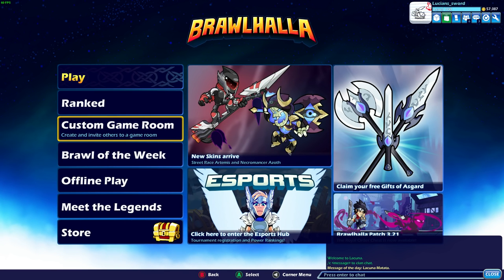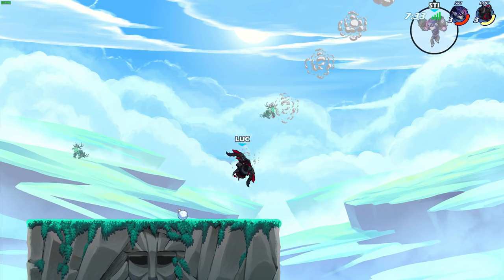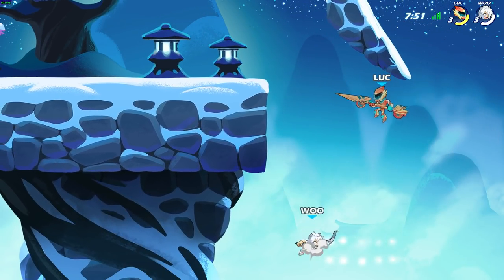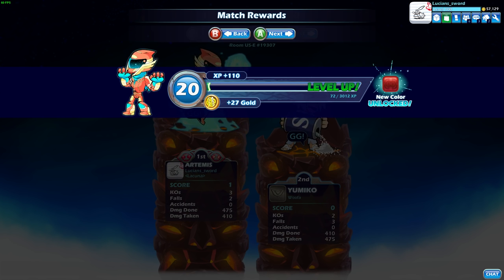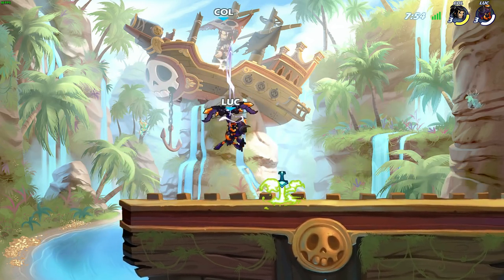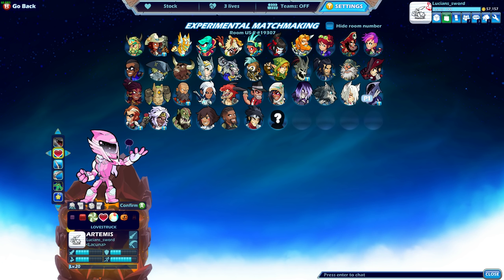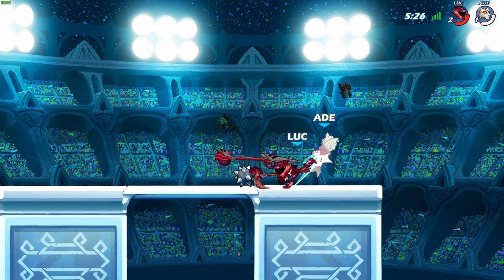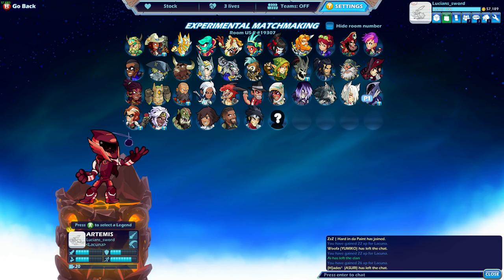Necromancer Azoth & Street Racer Artemis! • Brawlhalla 1v1 Gameplay